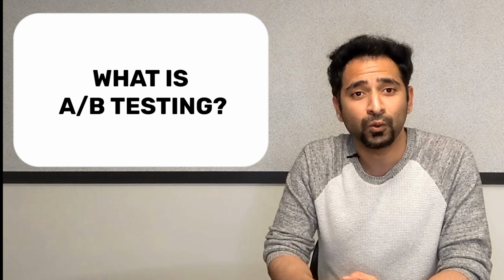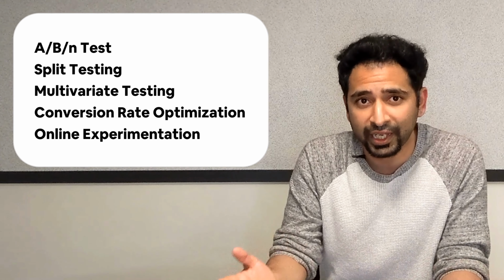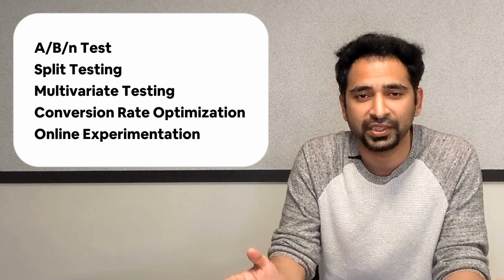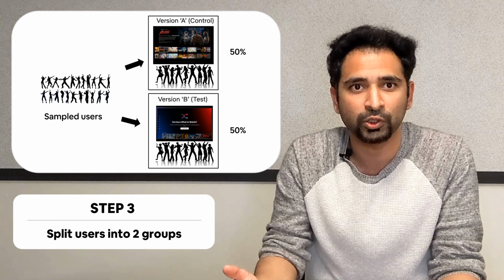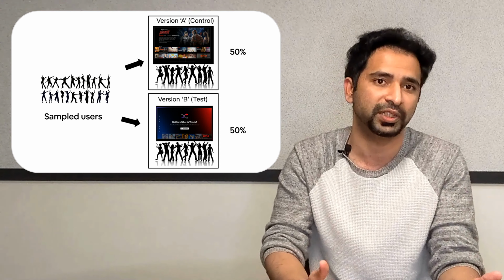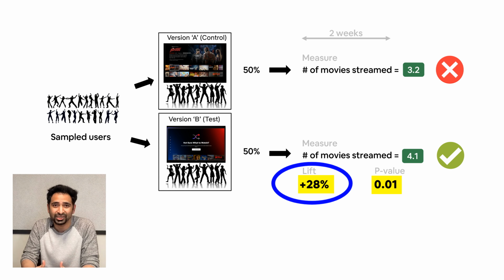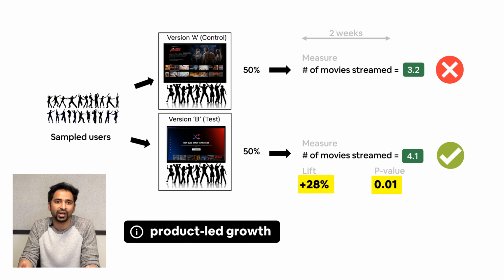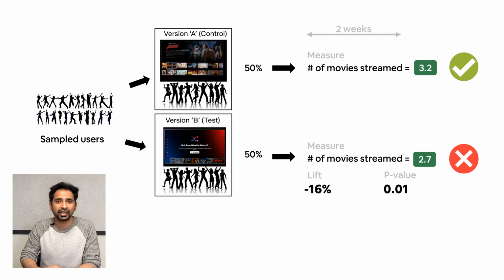Intro to A/B Testing Ep.1 | What is A/B Testing? How to do A/B Testing with a case study?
A/B testing is widely used by all big technology companies including Amazon, Microsoft, Facebook and Google. They have taken A/B testing so seriously that they have dedicated organizations to build and maintain their own in-house experimentation platforms to scale. In this episode, we will see what is A/B Testing, and 5 steps to conduct a successful A/B test in your company using an example from Netflix.

Presenter: Dinesh Prasanth

Video Chapters:
00:00 - Intro
00:40 - What is A/B Testing?
02:12 - How to perform A/B Testing
02:25 - 1) Define Feature & Objective
03:04 - 2) Select Sample Users
03:32 - 3) Split Users into 2 Groups
03:52 - 4) Launch & Collect Metrics
04:13 - 5) Analyze & Finalize Winner
04:49 - Bonus topics
06:45 - Conclusion